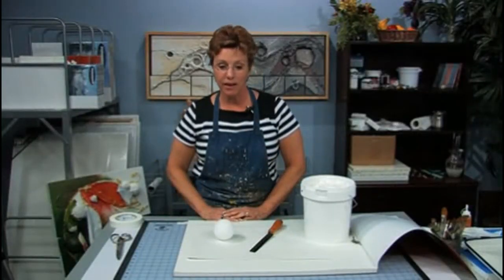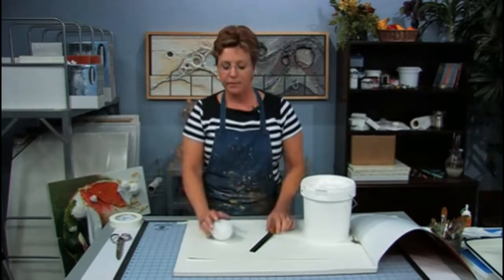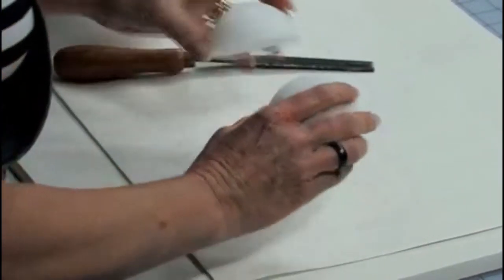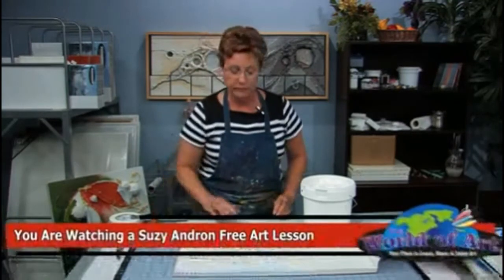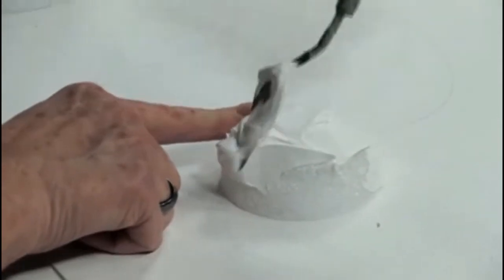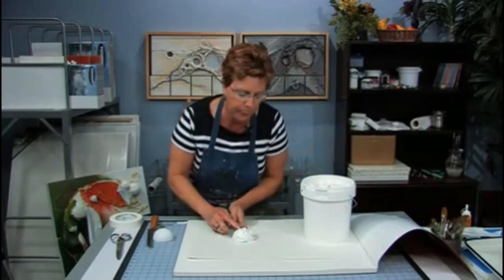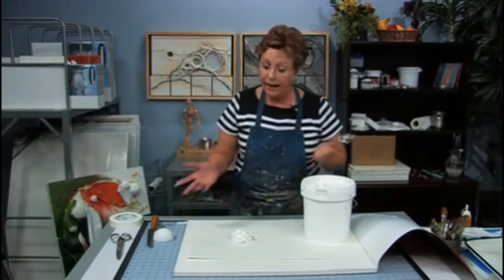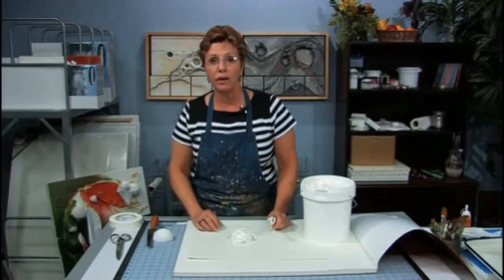How To Create Textures Using Styrofoam Balls and Modeling Painting